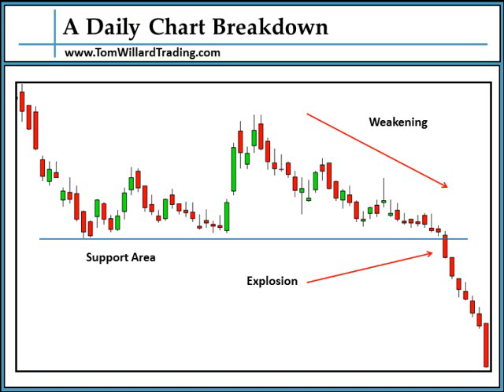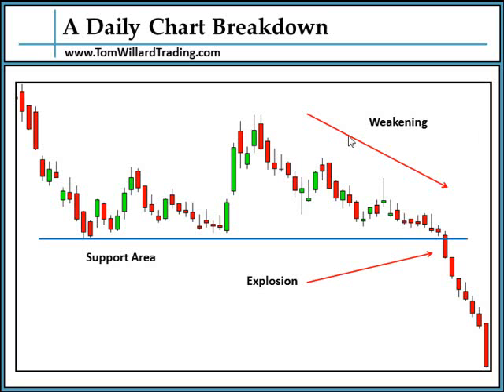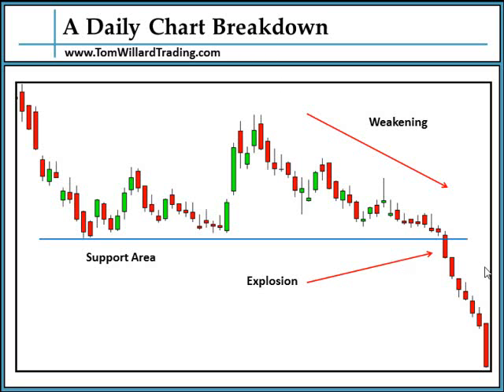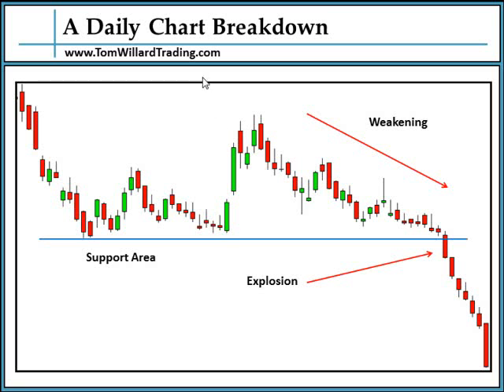A Top Breakdown Shorting Pattern by Tom Willard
- this short video will show you what to look for when shorting a weak stock through one of the most common and reliable breakdown patterns.